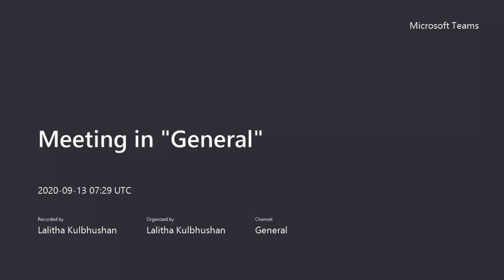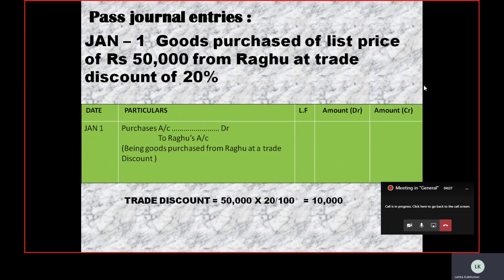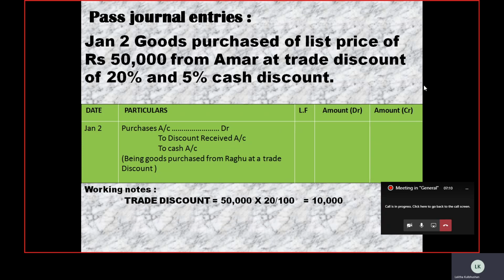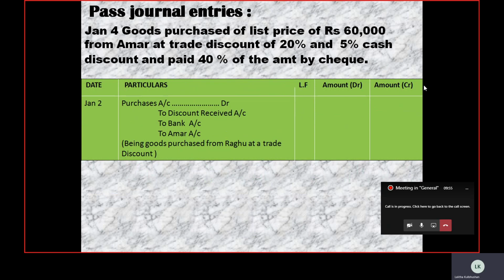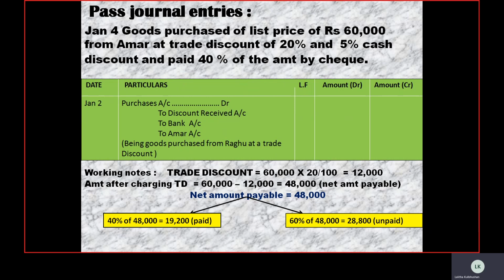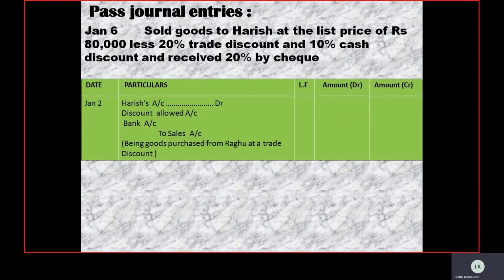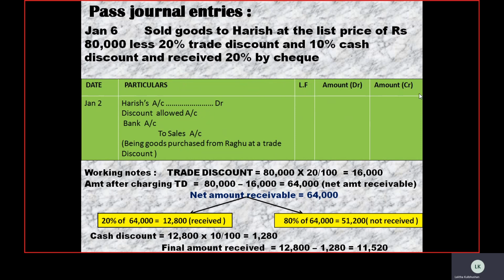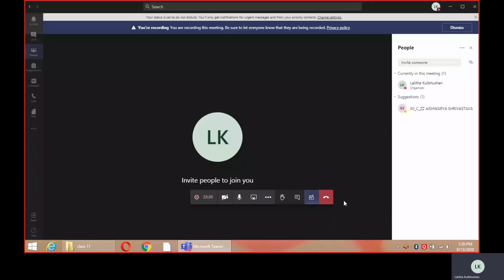CONCEPT OF TRADE DISCOUNT AND CASH DISCOUNT CBSE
This video deals with the concept of trade discount and cash discount with numerical s  to understand its effect in Journal entries..